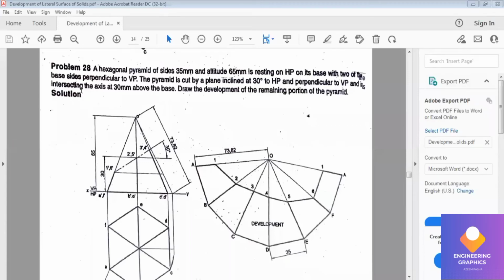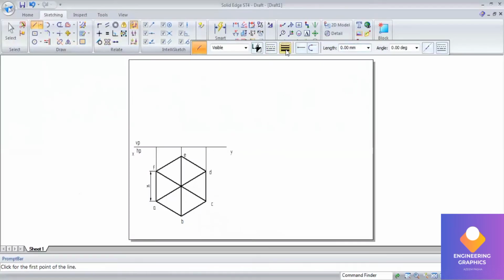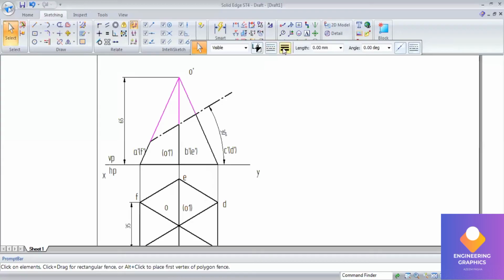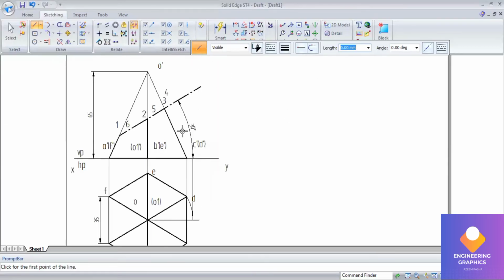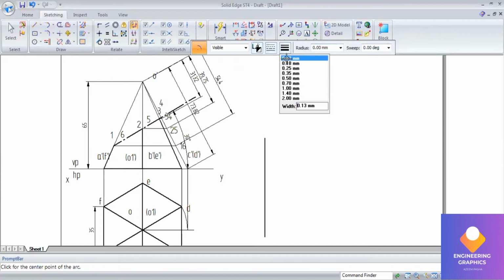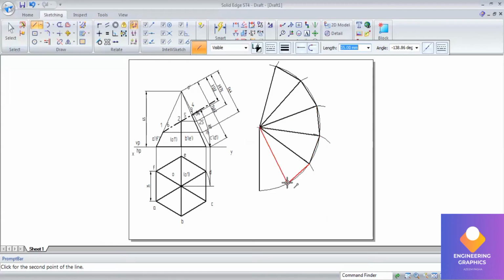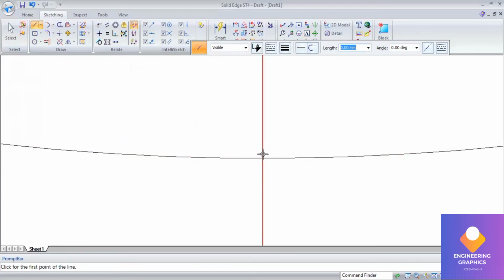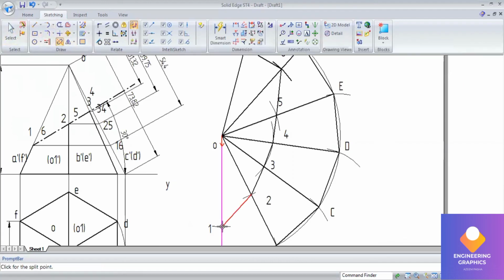Development of Hexagonal pyramid cut by section plane at 30degree to HP and 30mm from base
Mi power bank

Men Casual shoes

COI Notepad Memo Holder Desk Organizer with Colorful Sticky Notes Stationery Gift Set with Pen